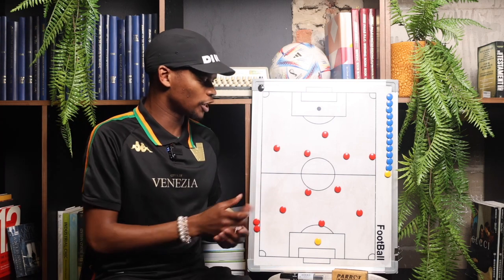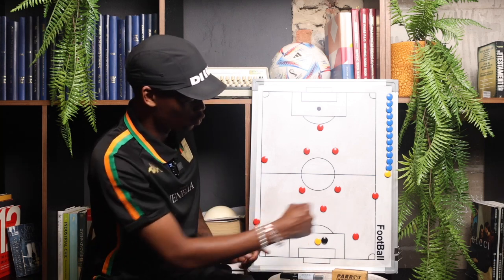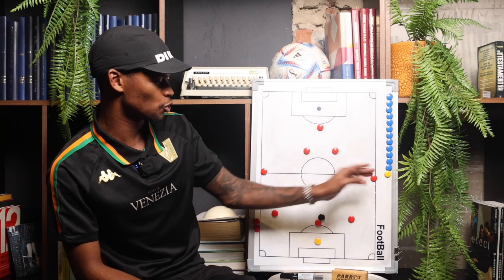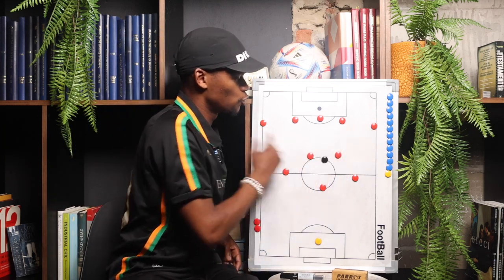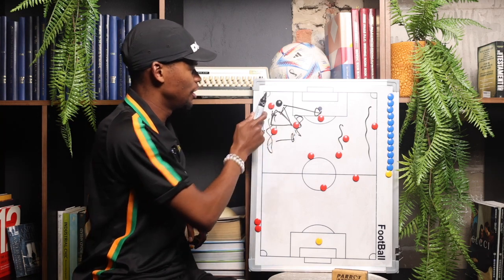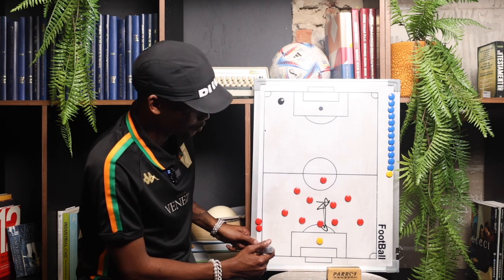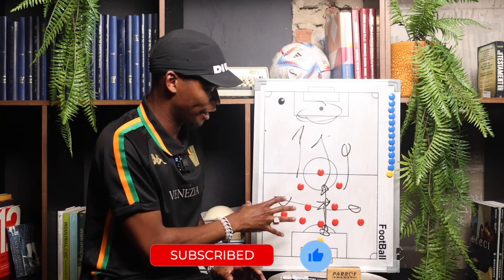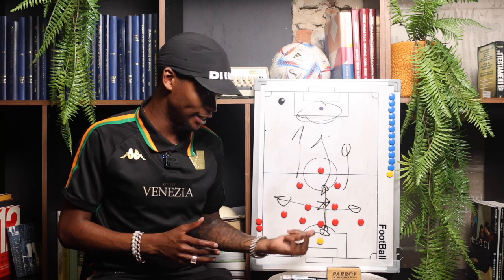EP 257 | ORLANDO PIRATES | JOSE RIVEIRO | DSTV PREMIERSHIP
ORLANDO PIRATES FEATURE FOCUS

ON TODAY’S EPISODE I DISCUSS ALL THINGS ORLANDO PIRATES AS I HAVE A TACTICAL FEATURE FOCUS ON JOSE REVEIRO’S TEAM.

CLASSIC SHIRTS ZA 👕✨x DISKI TALK WITH LUYOLO ⚽️🔥